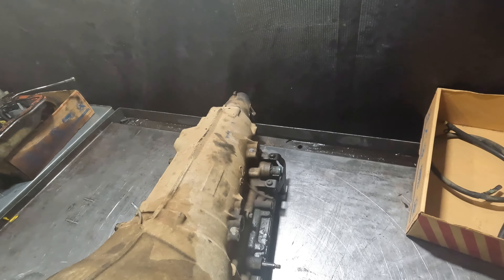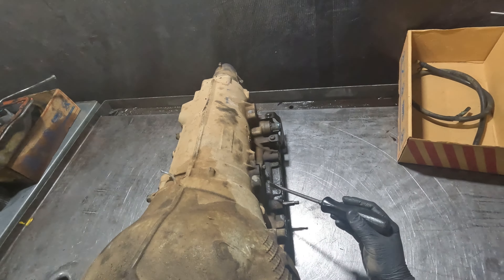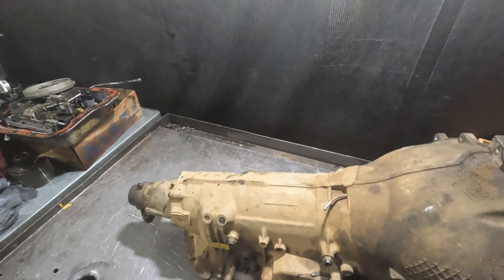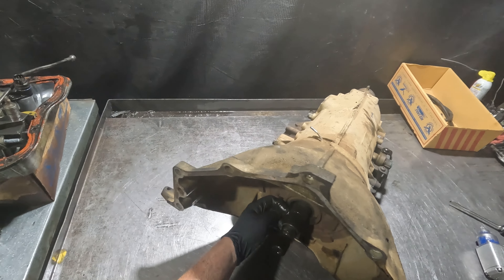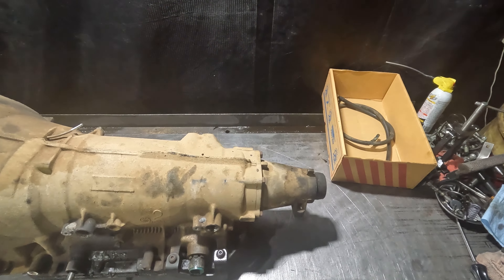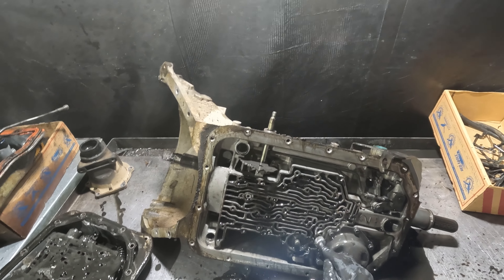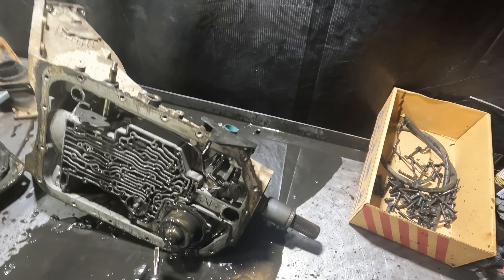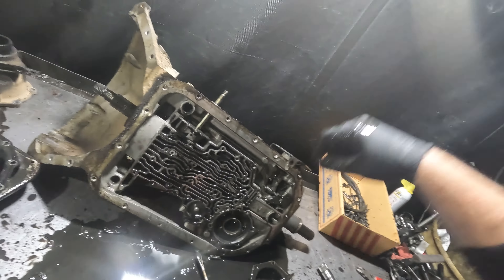4L80E Total Destruction Pt 1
4l80E complete heat failure unit not rebuildable had to at least be close to 500 degrees Fahrenheit.